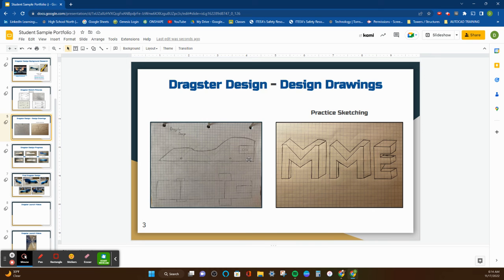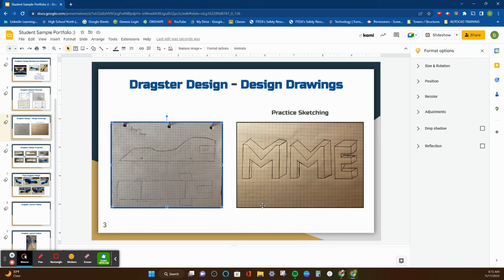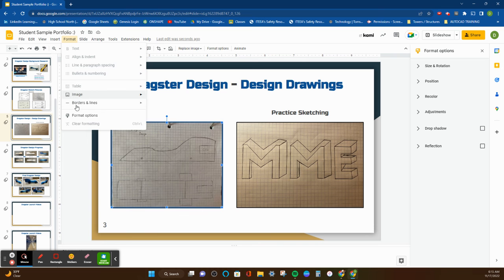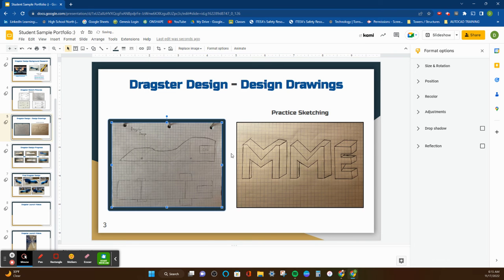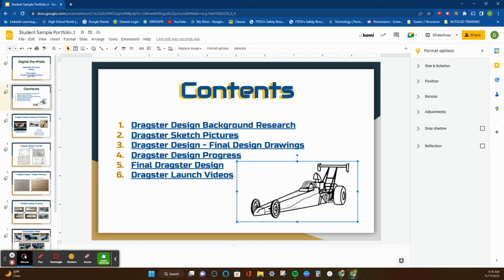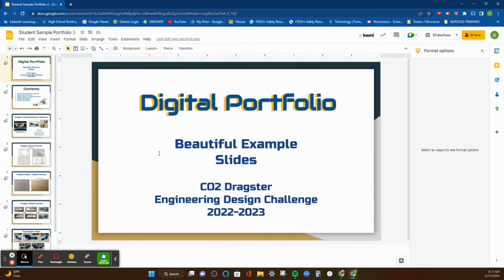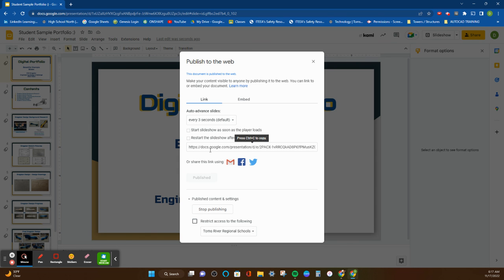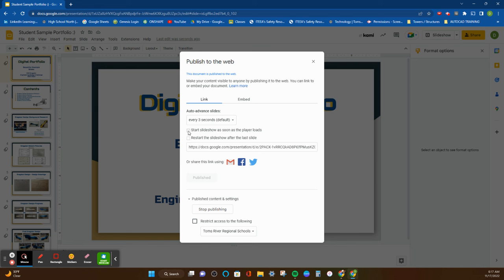Google Slides Portfolio Review